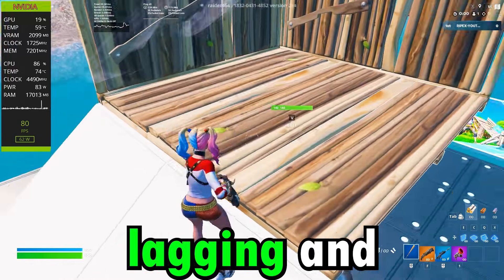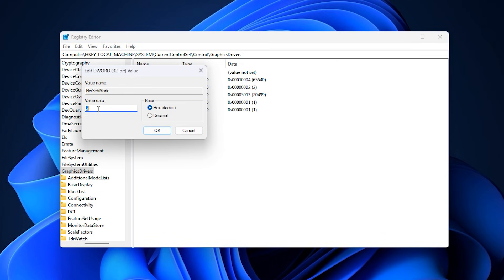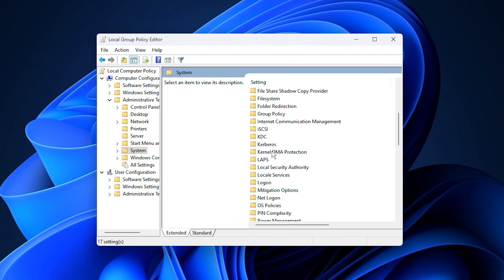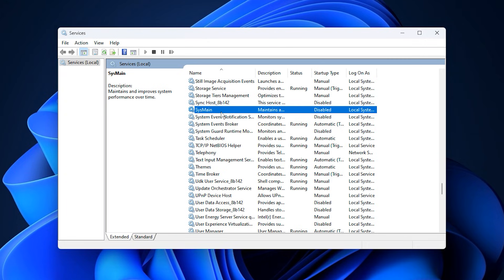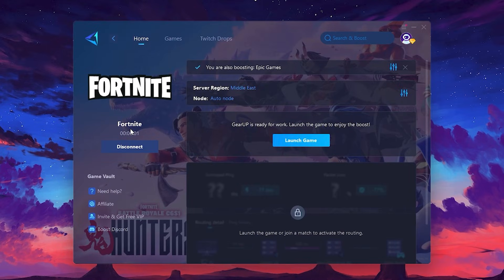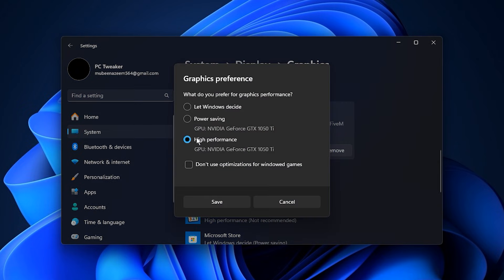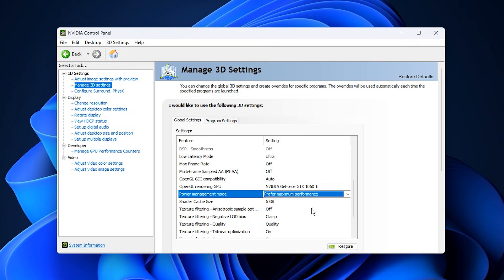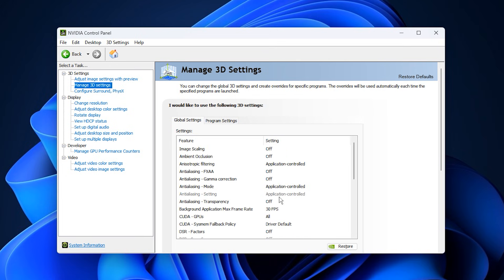LOW GPU Usage Is DESTROYING Your FPS! = Fix GPU Bottleneck & Low FPS (2026)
If your GPU usage stays low while gaming and your FPS is terrible, you’re dealing with a GPU bottleneck that’s killing performance. In this 2026 optimization guide, I show you how to fix low GPU utilization, eliminate bottlenecks, and unlock your GPU’s full power on Windows 10 & Windows 11.

These fixes address the real reasons GPUs don’t boost properly—including CPU limits, Windows power settings, driver issues, background processes, and incorrect game or system configurations. This guide works for NVIDIA and AMD GPUs on low-end, mid-range, and high-end PCs.

Title: LOW GPU Usage Is DESTROYING Your FPS! = Fix GPU Bottleneck & Low FPS (2026)

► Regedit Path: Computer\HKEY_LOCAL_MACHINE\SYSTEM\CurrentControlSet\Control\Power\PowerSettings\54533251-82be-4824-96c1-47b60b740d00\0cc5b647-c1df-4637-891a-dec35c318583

Computer\HKEY_LOCAL_MACHINE\SYSTEM\CurrentControlSet\Control\PriorityControl

Video Chapters:
0:00 - Fix Low GPU Usage & GPU Bottleneck
0:22 - Registry Tweaks for Gaming
1:45 - Disable Power Throttling
2:58 - Disable Background Services
3:56 - Fix High Ping & Boost FPS
5:20 - Graphics Priority Settings
6:18 - Best NVIDIA Control Panel Settings